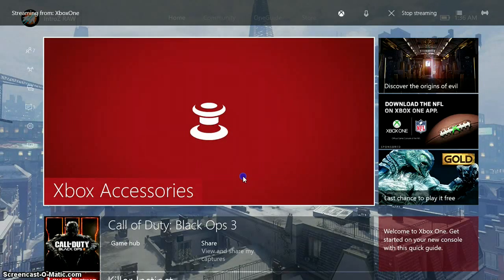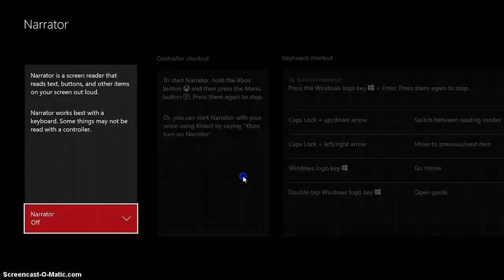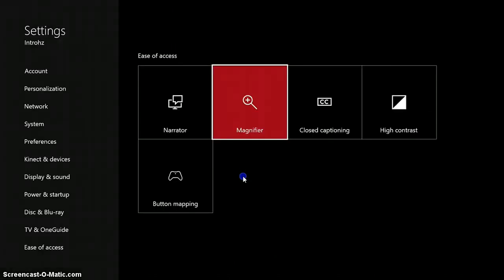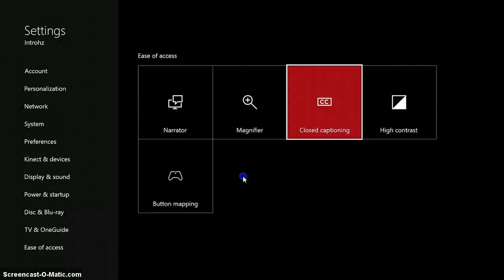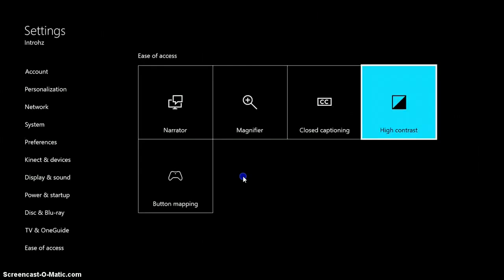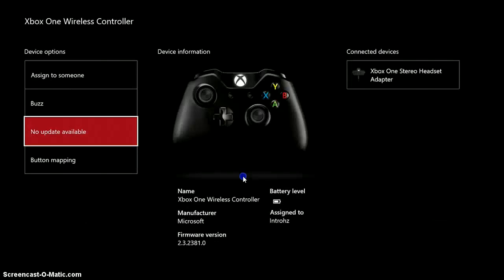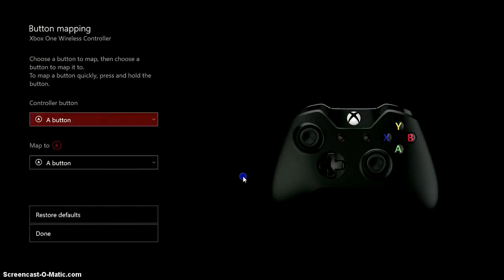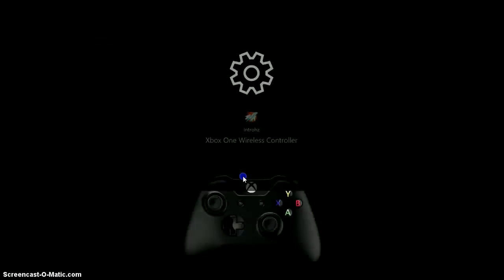Must See! Xbox One Ease of Access (FOR HANDICAPS) Menu! NEW FEATURE!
The Tech Space | Must See! Xbox One Ease of Access Menu! NEW FEATURE!

The reason Ease of Access is a must see is because of the manuverability options that they allow us to choose. That in turn make it easier to navigate through the Xbox One.

As the Xbox One gets updated more and more changes are being made. As they are being made I will be actively posting videos on how to perform the different tasks on them. Along with Xbox One The Tech Space has many other topics from things like computer programming to computer networking.